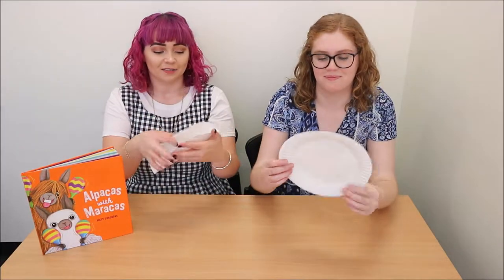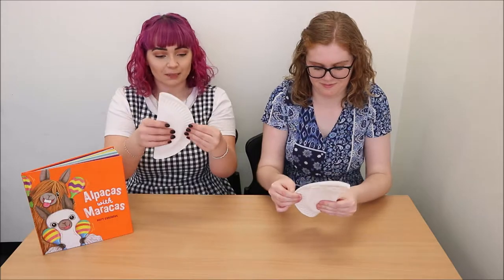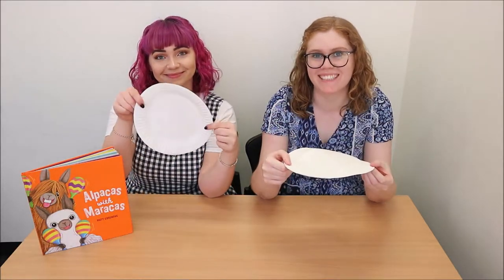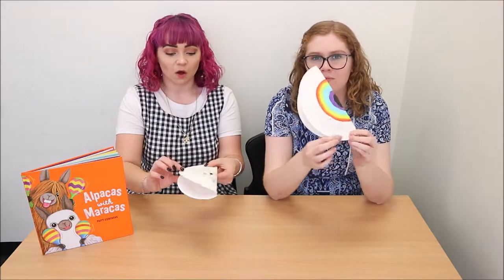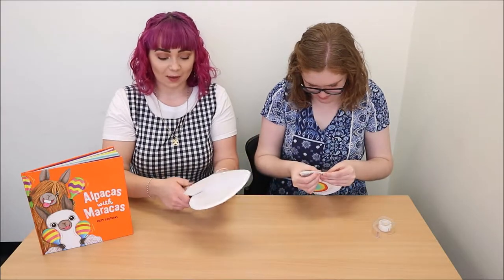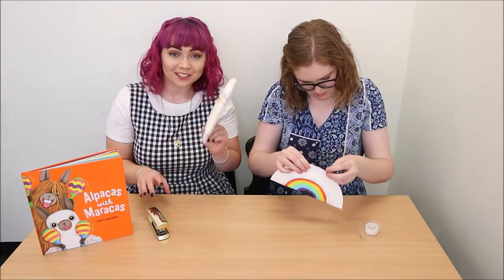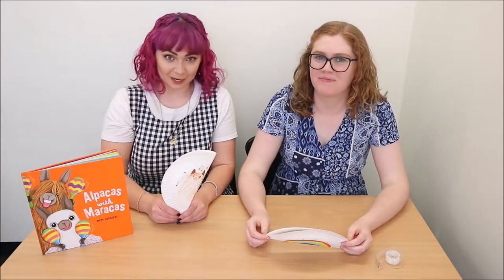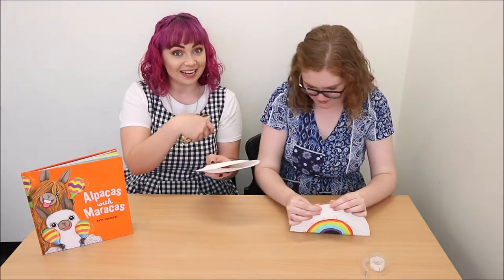DIY Maracas - Fun Music Activity | Bright Minds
Hey there, Bright Minds! We really appreciate you coming along on this fun learning journey with us! We’ll see you soon, Bright Minds.
From Kristen and Megan 😊

Music featured: Mexican Marachi Electro By ProTraxx

[ A C A R A ]
Design and Technology
ACTDEP007
ACTDEP025
Music
ACAMUM081
ACAMUM085